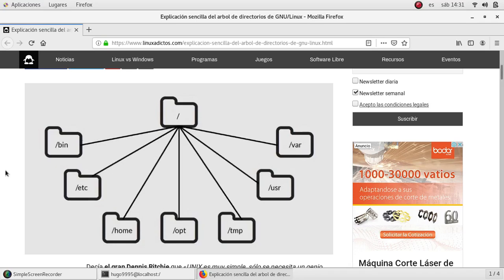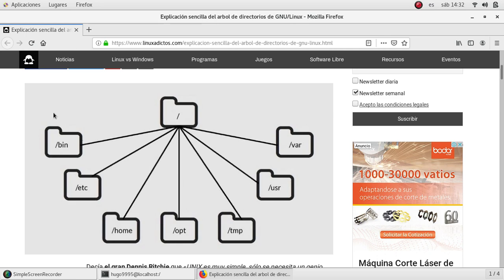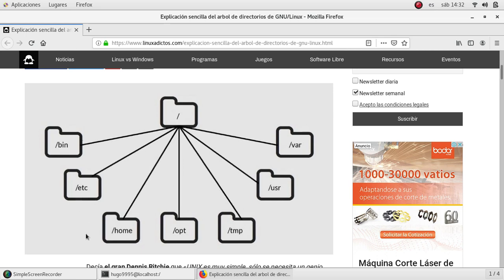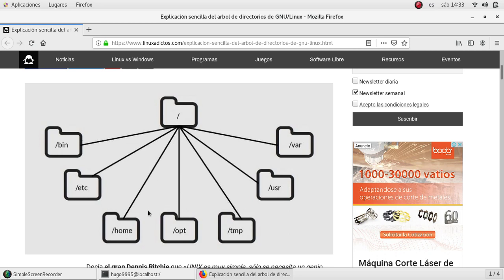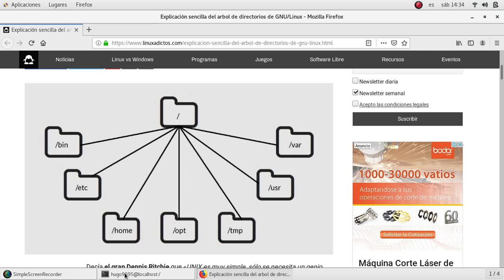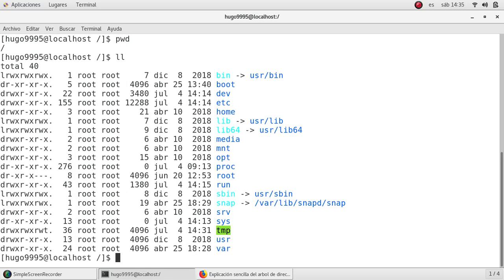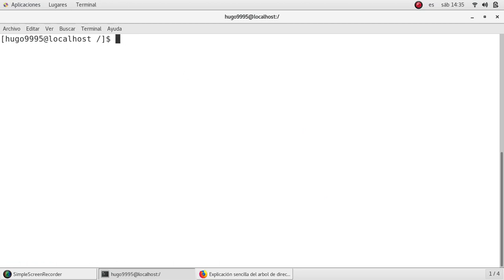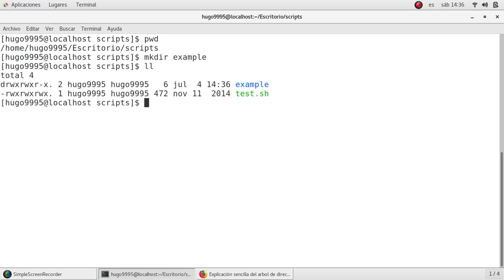Directory structure in Linux | Absolute and relative paths | Bash | CentOS | 2020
Bash Tutorial
In this video we will talk about directory structure in Linux as well as the absolute and relative paths. We will talk about special directories (dot and double dot), what are they for and more?